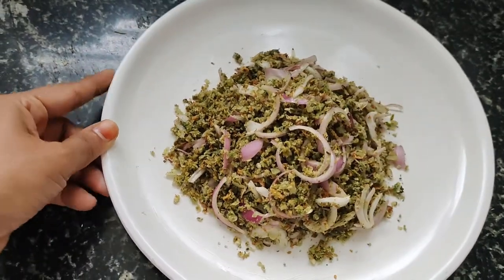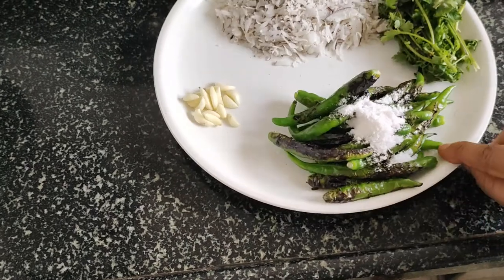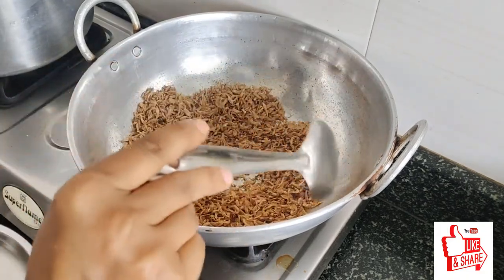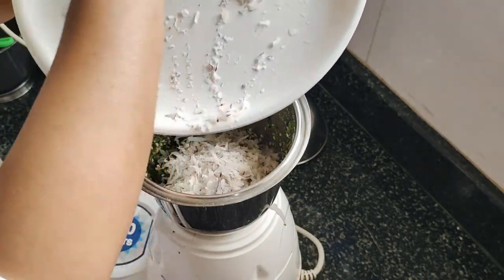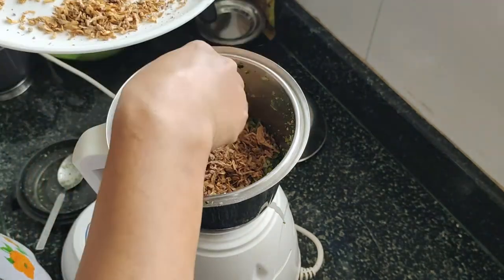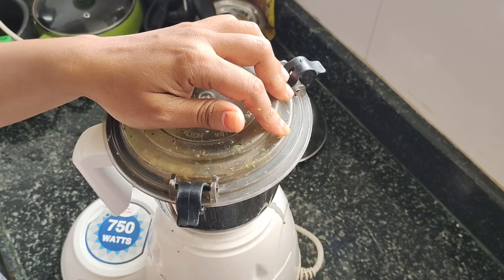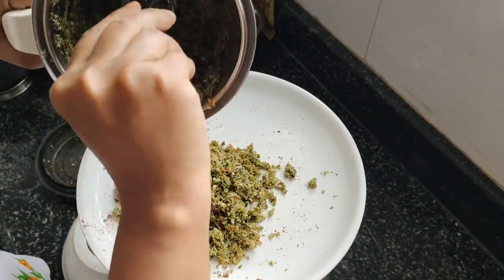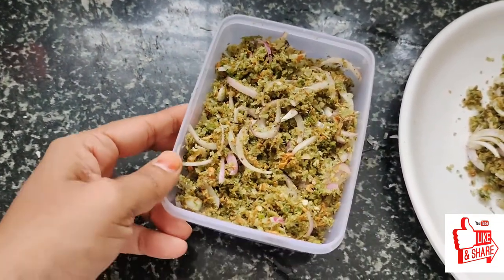ಒಣ ಸಿಗಡಿ ಚಟ್ನಿ|| Dry Prawns Chutney recipe in kannada|dry shrimp chutney| Sukhe Jhinge Ki Chutney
ಮನೆಯಲ್ಲೆ ಮುಸ್ಲಿಂ ಶೈಲಿ ರೊಟ್ಟಿ, ಚಪಾತಿ ಜೊತೆ ಸೂಪರ್ ಈ ಒಣ ಸಿಗಡಿಚಟ್ನಿತಯಾರಿಸಿ|

How to Make and Store Dry prawns burji recipe in kannada at Home l Cooking queen chanal, In this video you will learn How to Make and Store  ಮನೆಯಲ್ಲೆ ಮುಸ್ಲಿಂ ಶೈಲಿ ರೊಟ್ಟಿ, ಚಪಾತಿ ಜೊತೆ ಸೂಪರ್ ಈ ಒಣ ಸಿಗಡಿಚಟ್ನಿ
Measurement :
 1 cup = 250  Dry Prawns - Nungel Yetti
1 cup =coconet
7/8 green chillihi
garlic=1 big
salt =1tbs
coriandel
# SukheJhingeKiChutney|